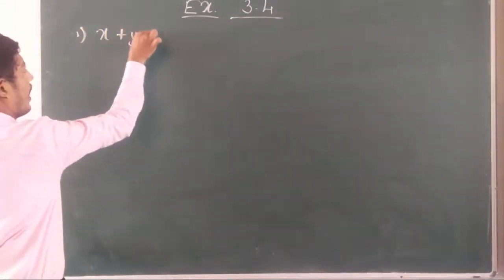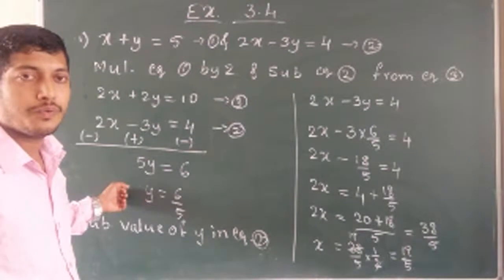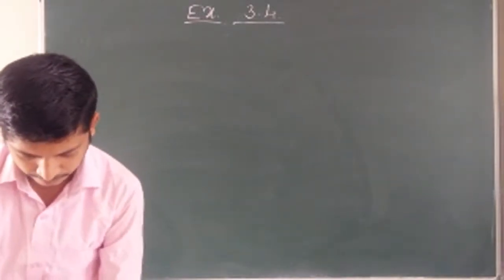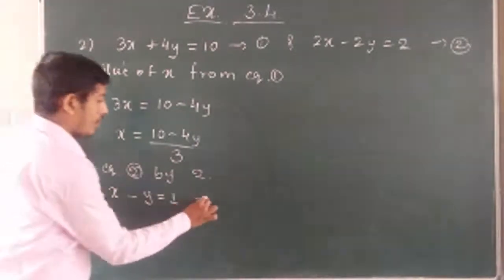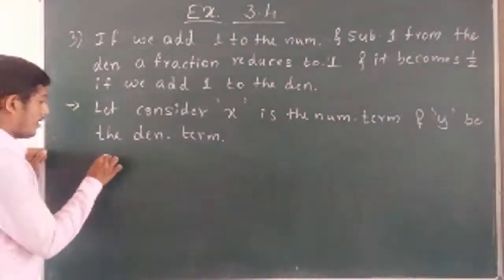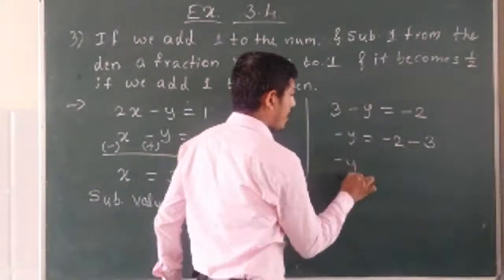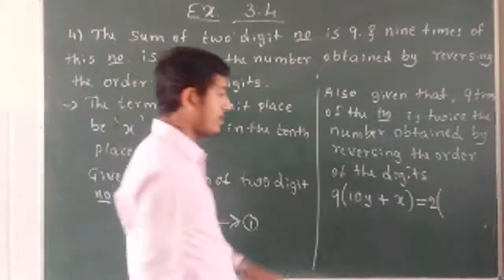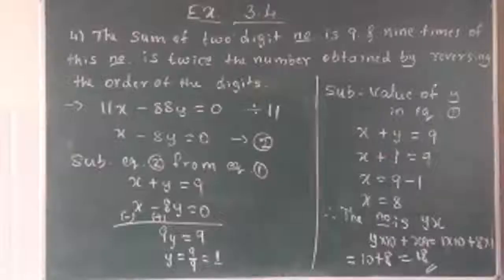Live | Class 10 | Pair of Linear Equartion | Ex. 3.4